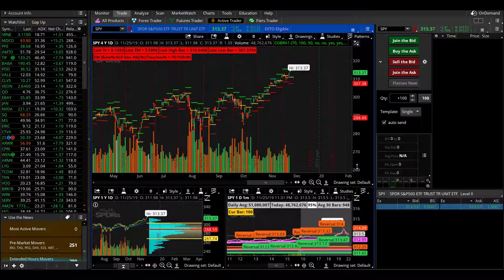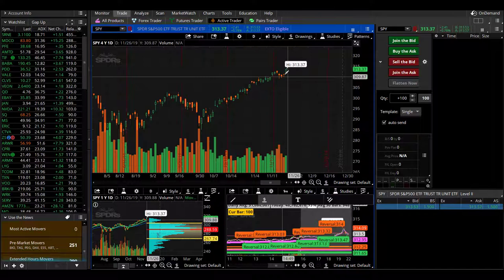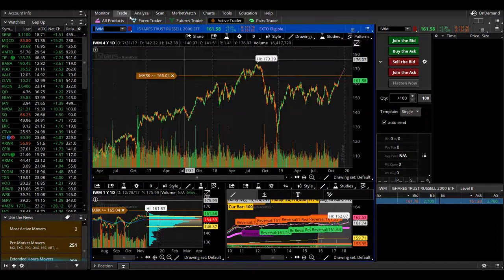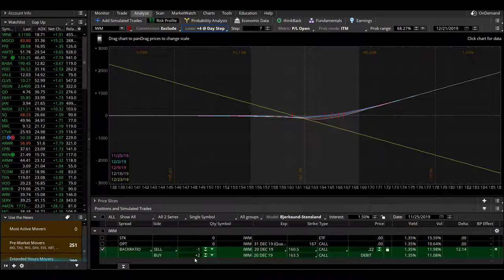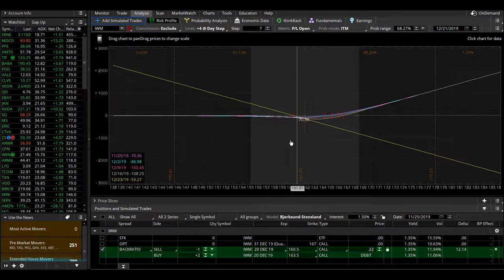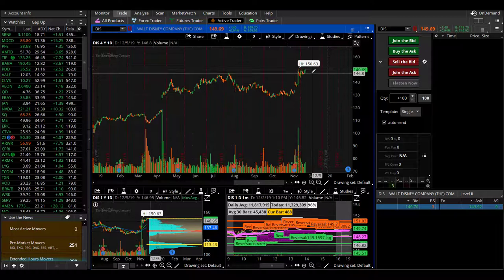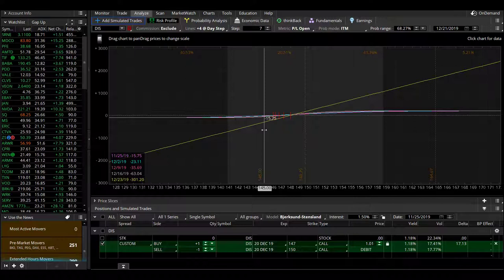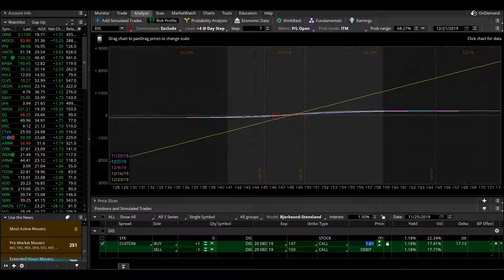Play it safe at All-Time-Highs! Leverage.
Being at All-time highs can be scary. Learn to leverage your long positions while utilizing momentum from the market to see profitable outcomes for your trades and providing low risk in the event of a downturn.